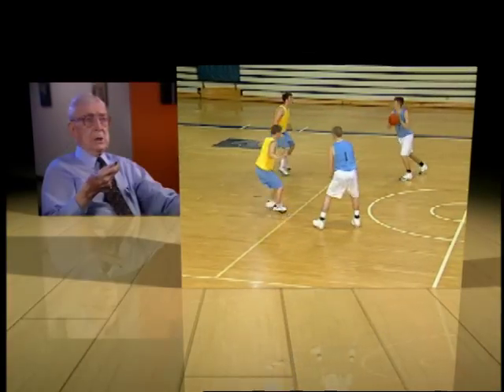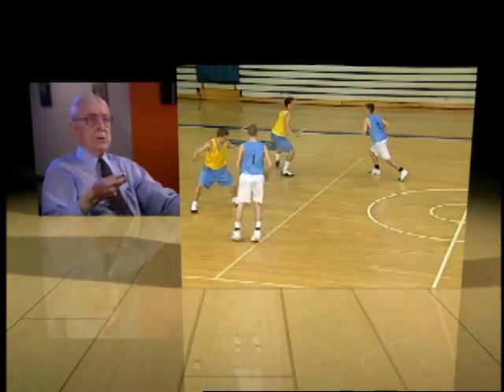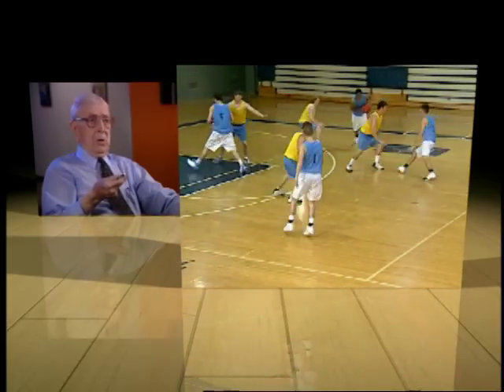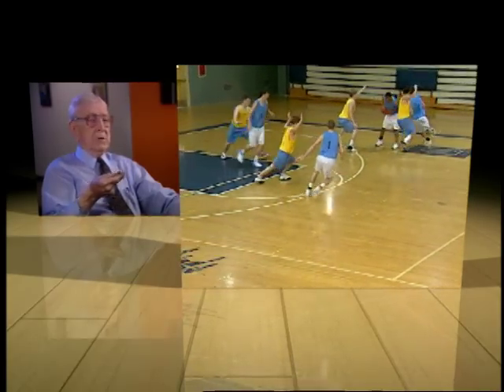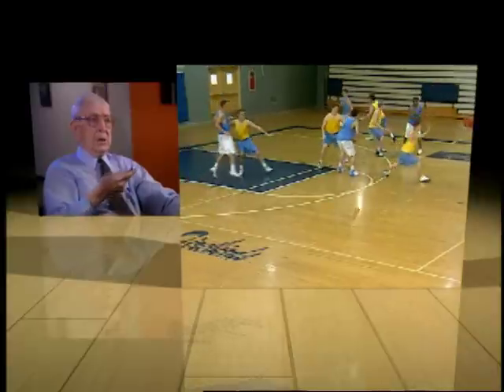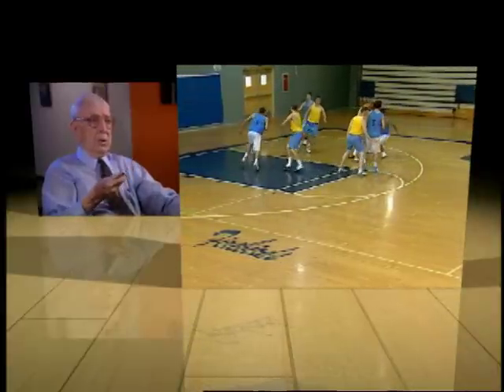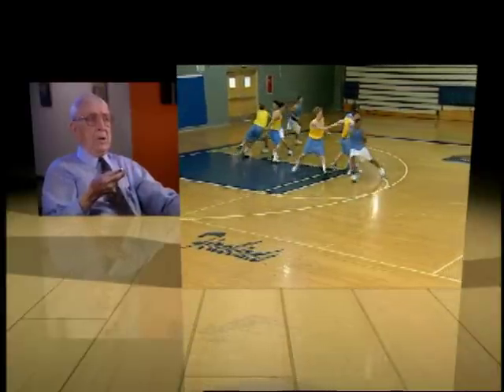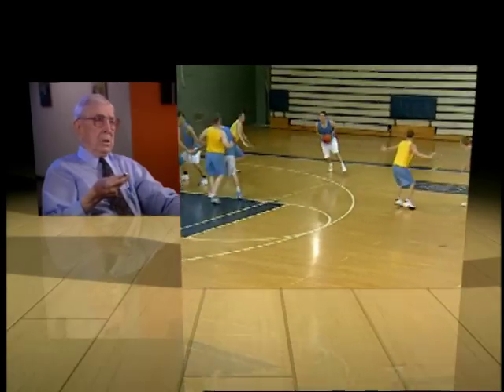Basketball skills--John Wooden's high point offense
Gain insights on each facet of offensive play, the fundamentals for success, and the strategic nuances that result in consistent, precise execution with "John Wooden's UCLA Offense". Presenting an inside look at the impossible-to-defend offense, this book and DVD will give you the chance to score big and see your team rise to new offensive heights.